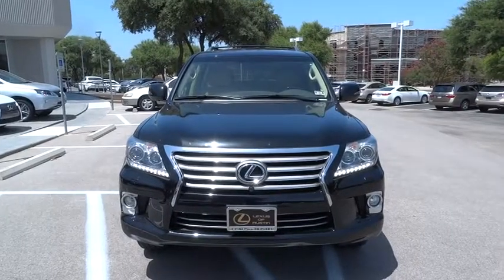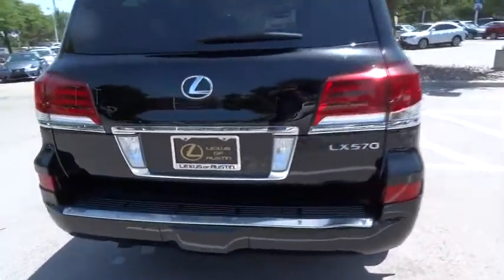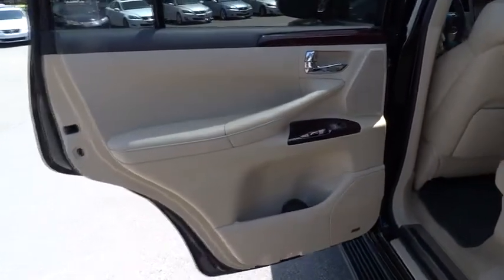2013 Lexus LX 570 Austin, San Antonio, Cedar Park, Waco, Round Rock L213421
2013 Lexus LX 570
Lexus of Austin: Servicing Austin, TX near San Antonio, Cedar Park, Waco, and Round Rock, Texas.
2013 Lexus LX 570  - Stock#: L213421 - VIN#: JTJHY7AX4D4108228